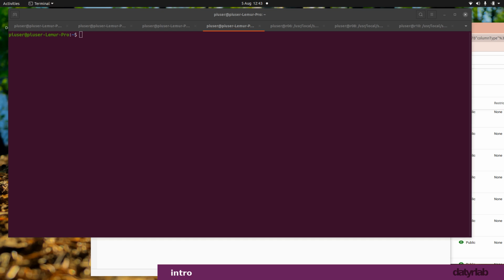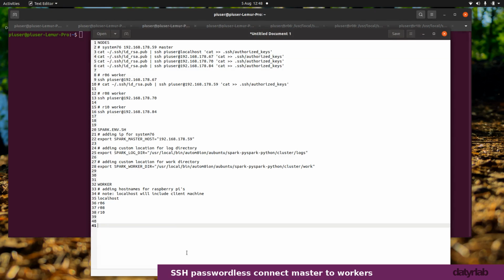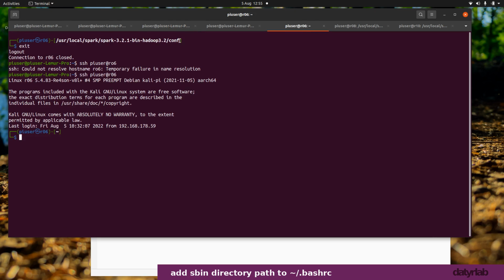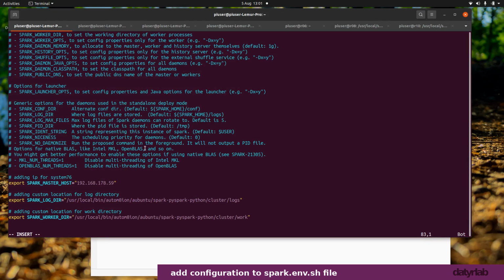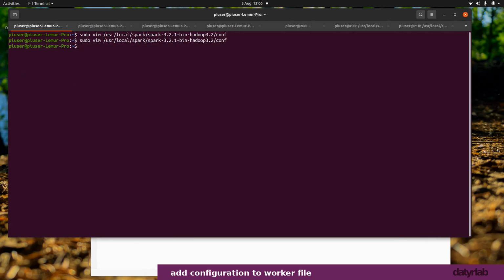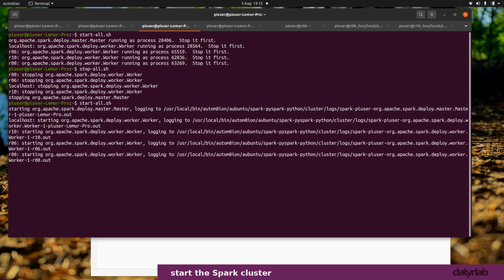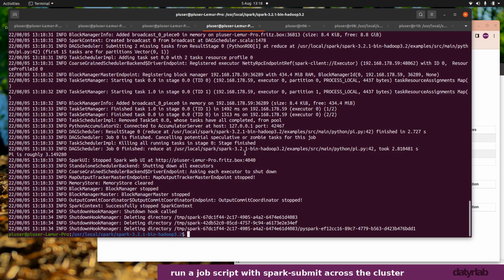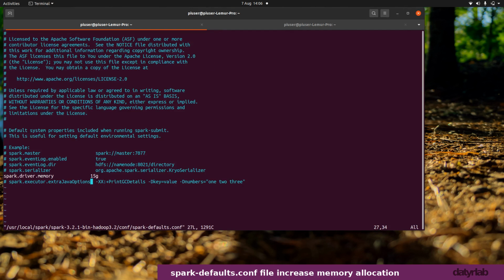Spark Cluster - Deploy Spark Jobs Across Multiple Nodes of Raspberry Pi's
0:00 - intro
1:46 - Raspberry Pi node cluster
4:22 - SSH password-less connect master to workers
11:53 - add sbin directory path to ~/.bashrc
15:13 - copy from template spark.env.sh and worker files
18:46 - add configuration to spark.env.sh file
23:25 - add configuration to workers file
24:36 - map worker node IP's with hostnames in /etc/host file
26:04 - configure Spark on worker nodes plus SSH to master
28:52 - start the Spark cluster
30:30 - tip on how to get the url for the spark web UI
32:18 - run a job script with spark-submit across the cluster
40:09 - spark-defaults.conf file increase memory allocation